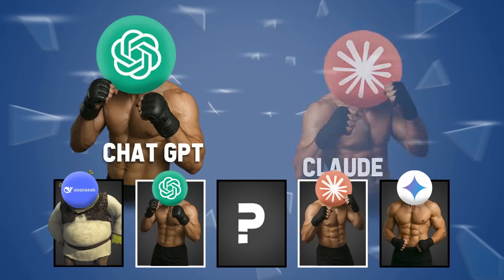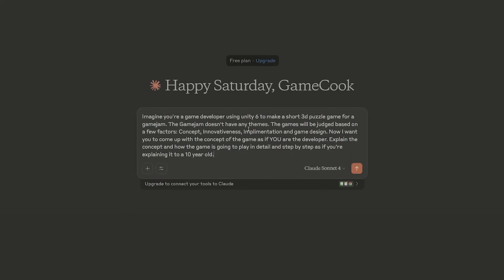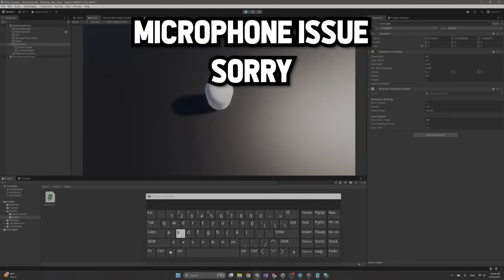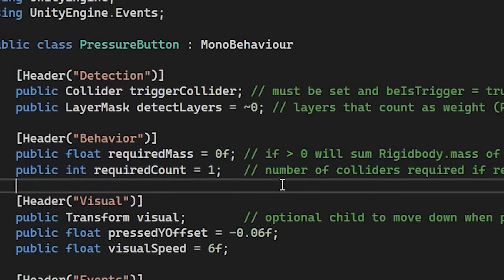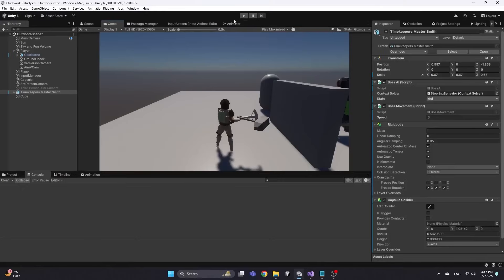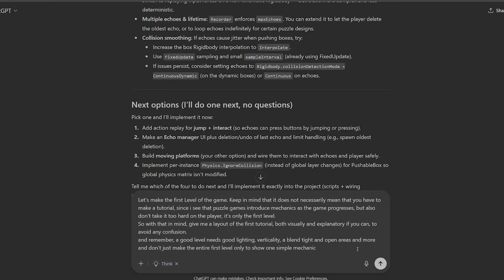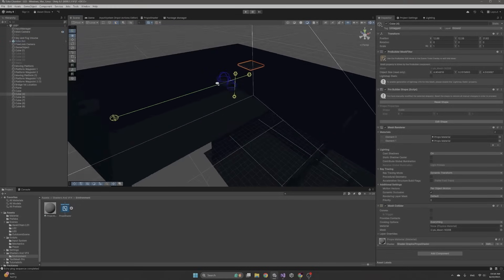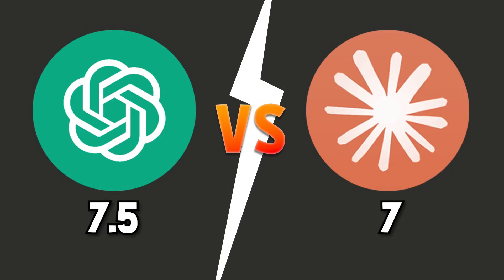ChatGPT VS Claude Make a Puzzle Game!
ChatGPT AI and Claude AI compete against each other to make a full on puzzle game on a game development marathon

Chapters:
0:00 Intro
0:40 Comming up with Concepts
3:14 Making the Base of the Games
5:10 Puzzles (Mechanics & Hazards)
8:03 The Main Mechanics
9:56 Level Design
13:22 Art
14:54 Final Results